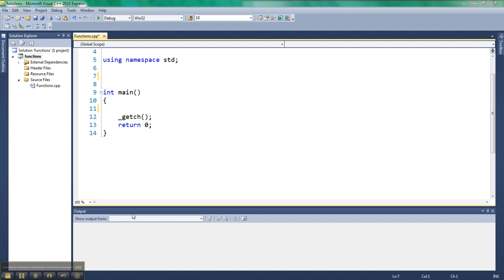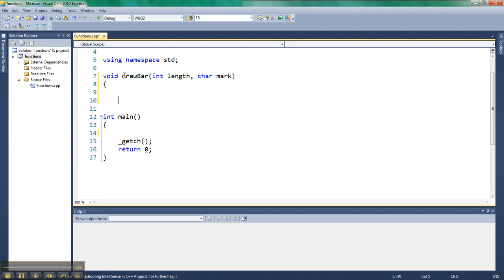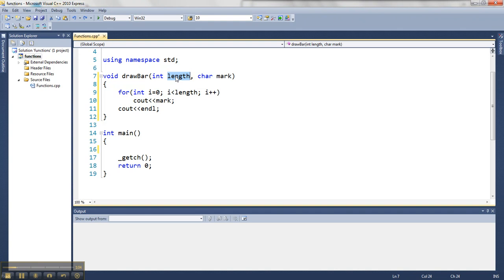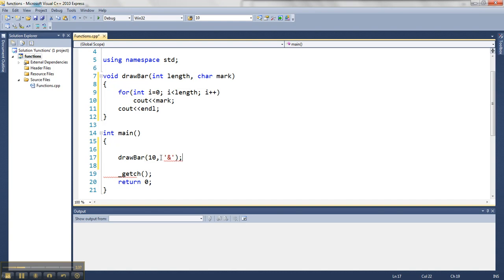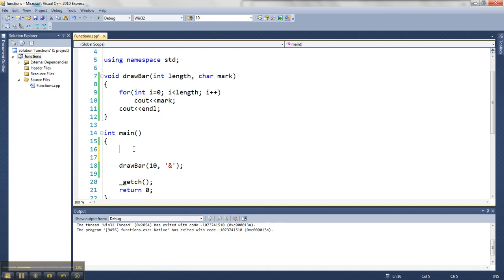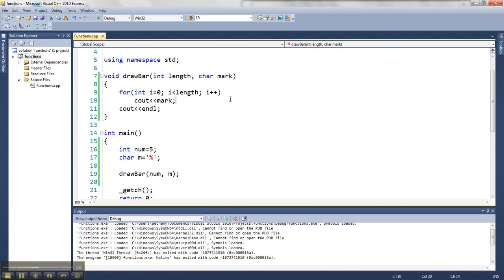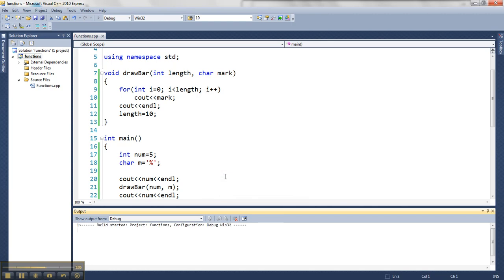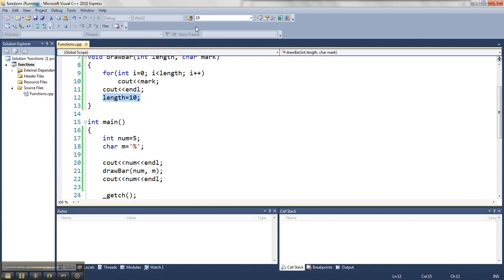Passing Parameters by Value to a Function in C++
Demo of how to pass parameters by value to a function in C++.

Questions:
1) What is the return type of drawBar?
2) What are the two parameters of drawBar?
3) What are the two pieces of info you must provide for each formal parameter?
4) What symbol separates formal parameters?
5) What would a call to drawBar to create the following look like? ***
6) Do the names of the actual parameters (i.e. variables in main) need to match the names of the formal parameters?
7) What does it mean to "pass by value"?